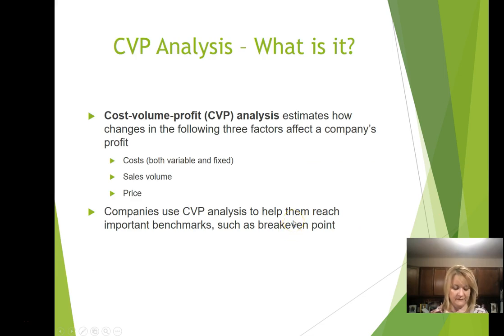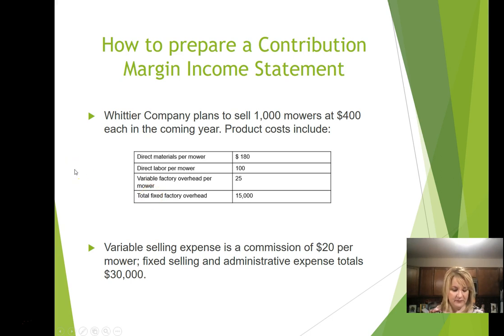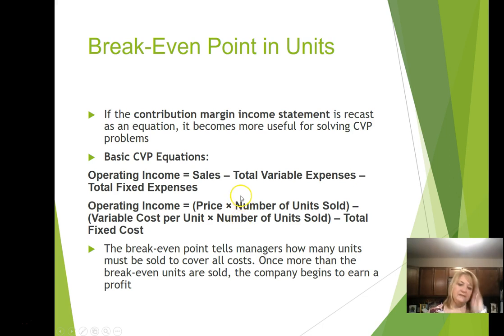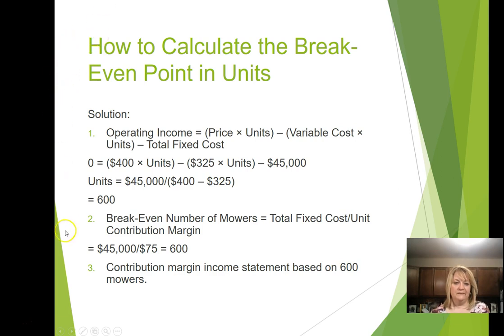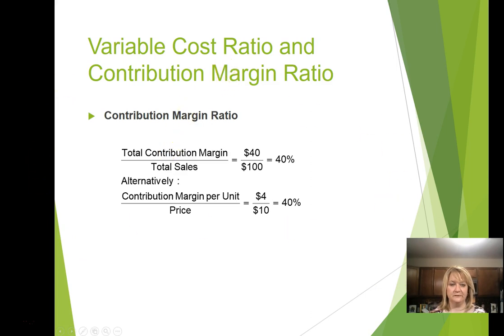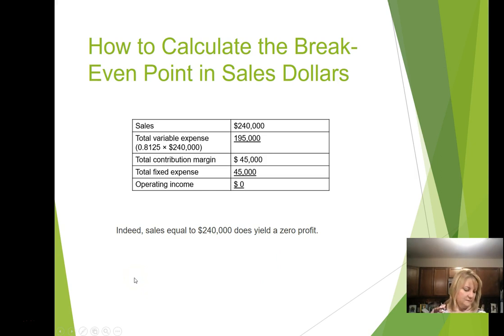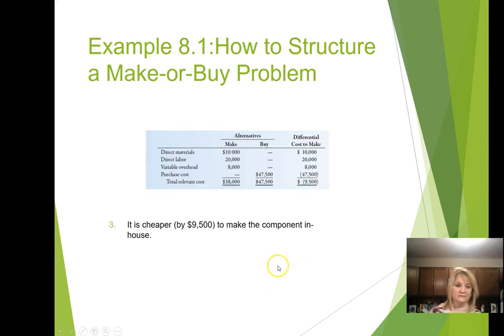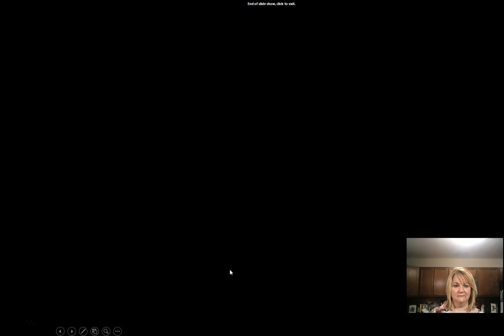Week 1 - Cost Volume Profit Analysis